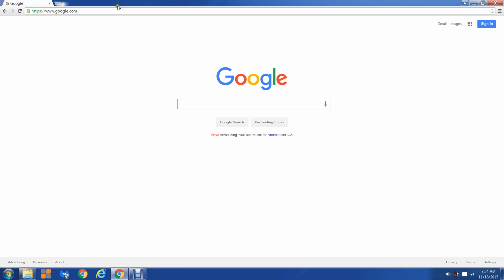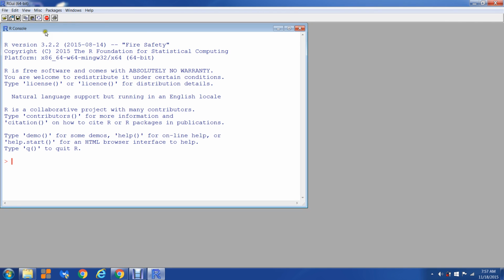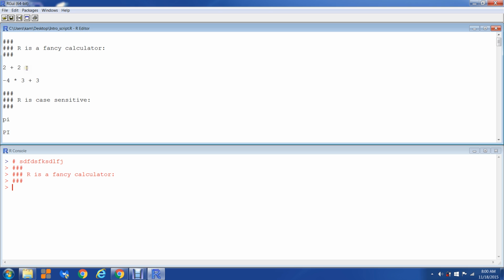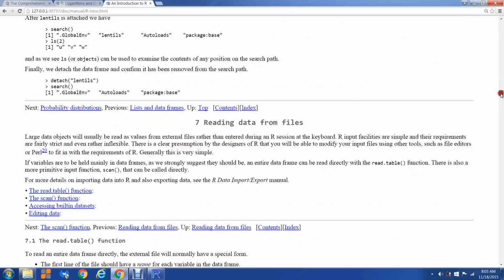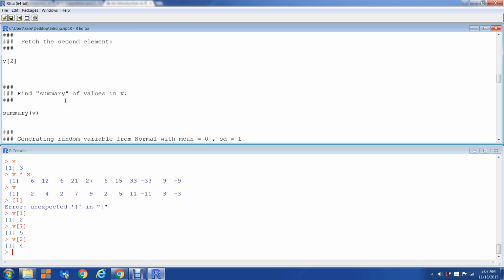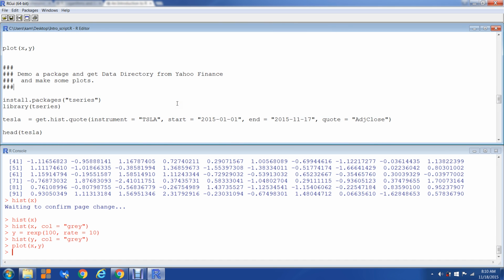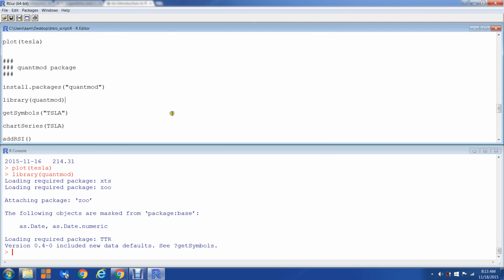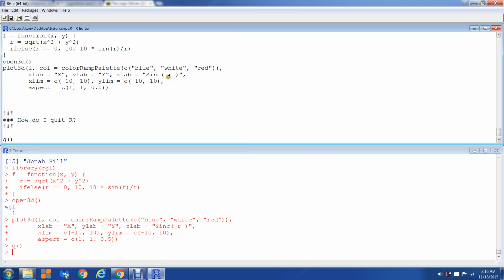r demo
R Installation & quick demo